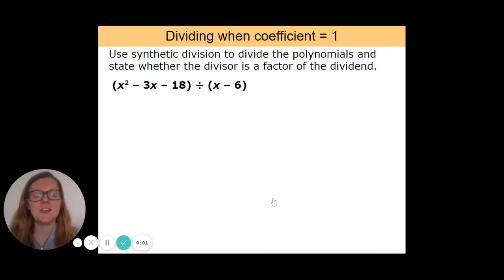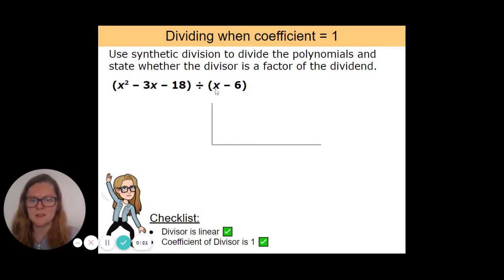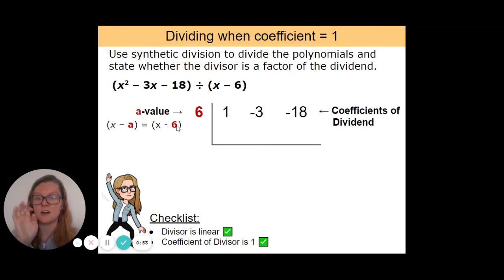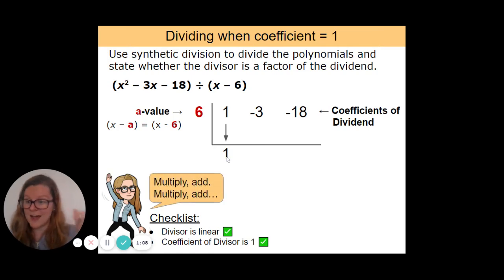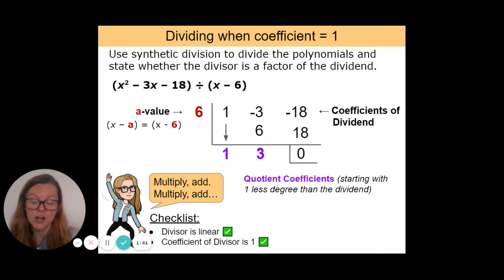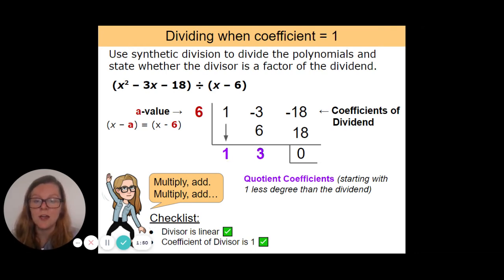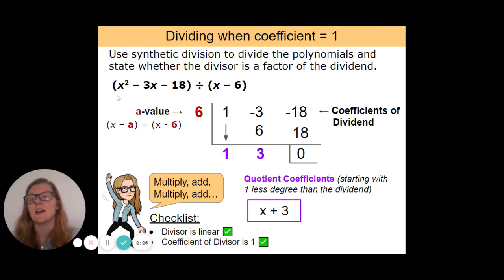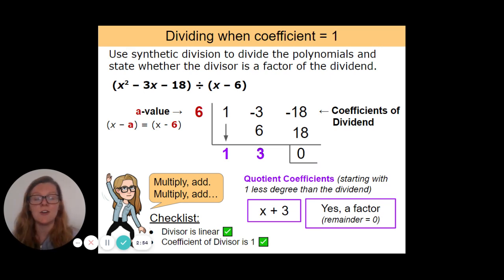4.2 Synthetic Division (coef = 1)